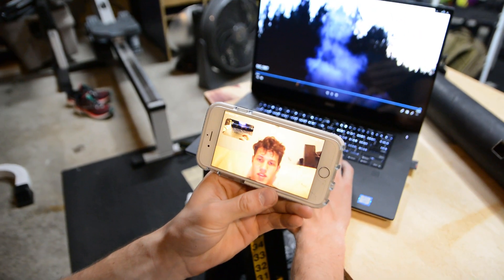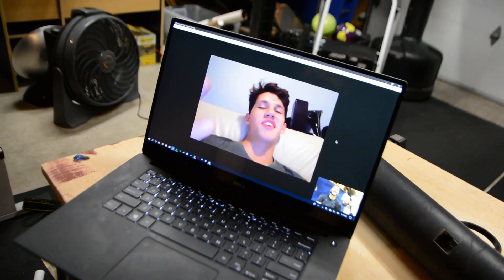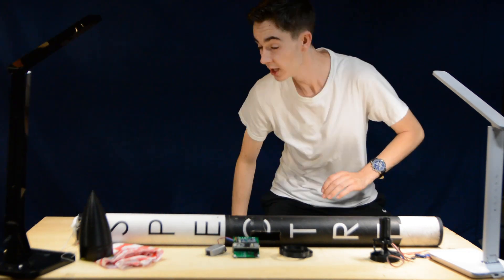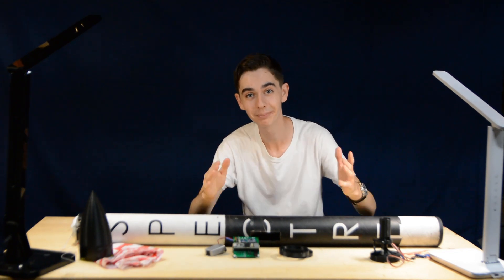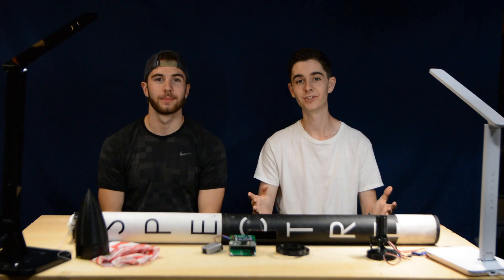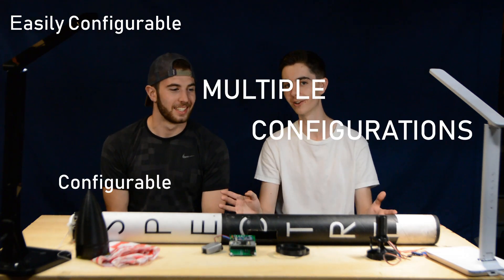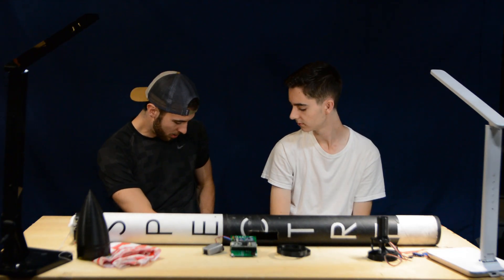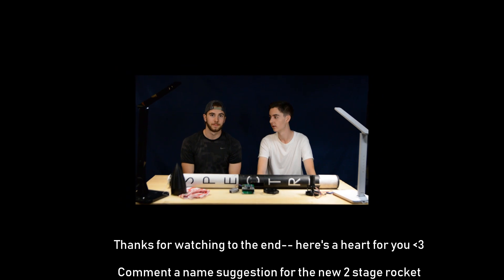Model Rocket Thrust Vector Control | Succesful launch of Spectre Adv.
IT FINALLY HAPPENED-- after about 3 months of work on the Spectre series of rockets, we have had a full success! Thrust vector control on the way up and successful mechanical chute ejection on the way down!

P.S-- We are pretty sure this is a world-first to have mechanical chute ejection on a thrust vector/ actively gimballed rocket!

Thanks for everyone who has reached out and said kind things

Kind of like a model rocket version of a SpaceX Falcon 9 or Falcon Heavy if you know what i mean ;)